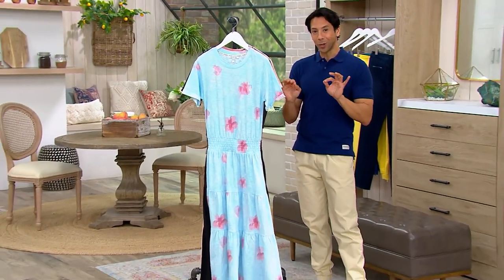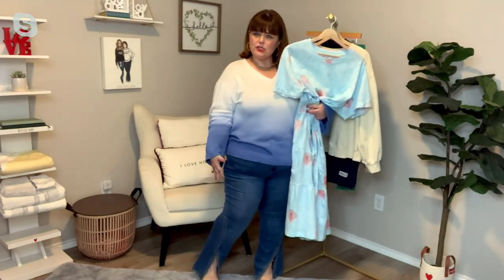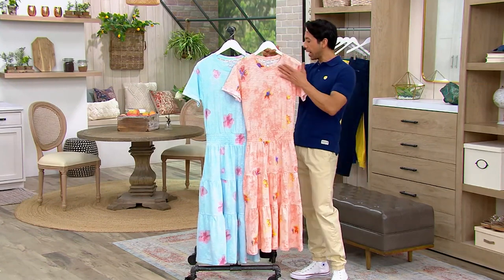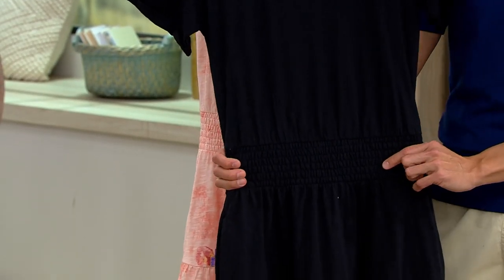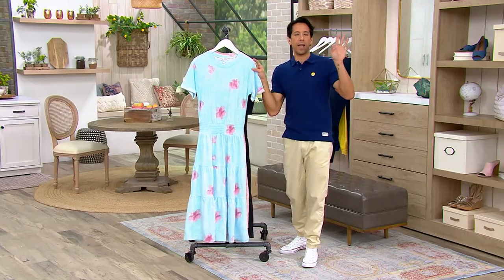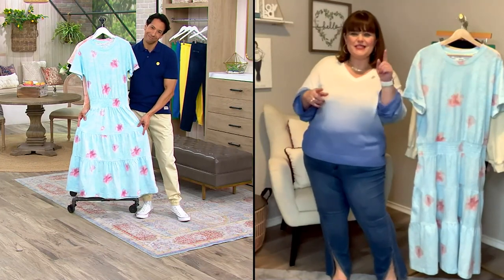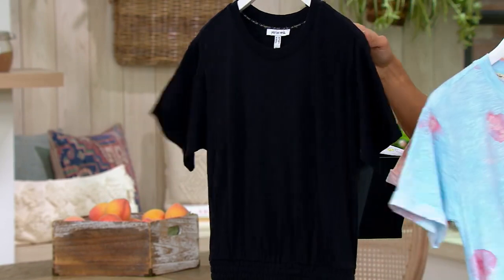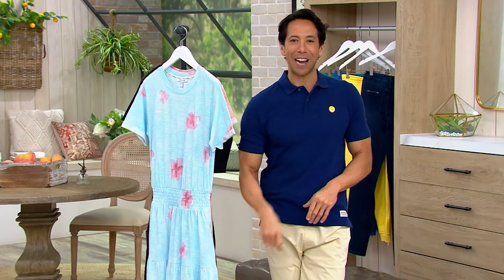Peace Love World Cotton Jersey Tee Shirt Dress on QVC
Peace Love World Cotton Jersey Tee Shirt Dress